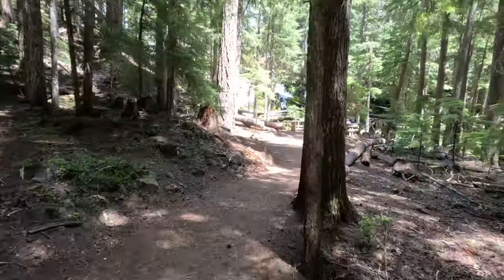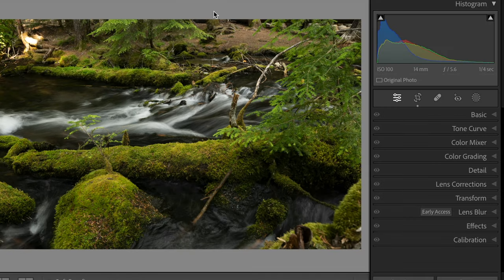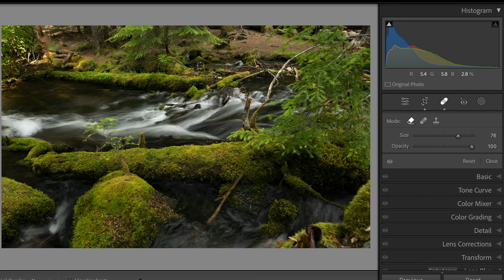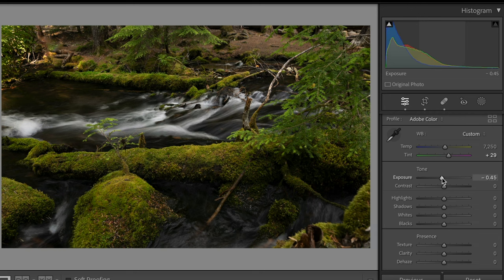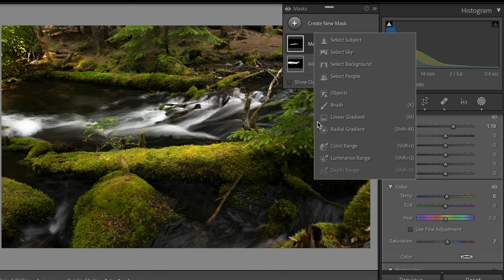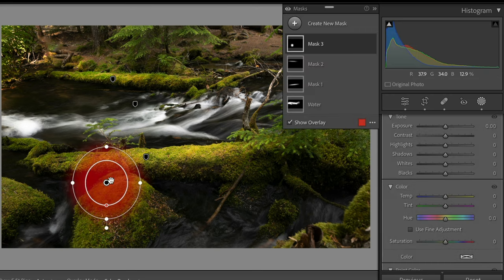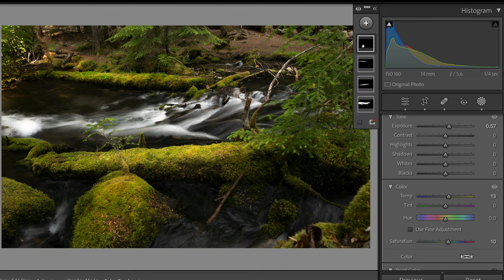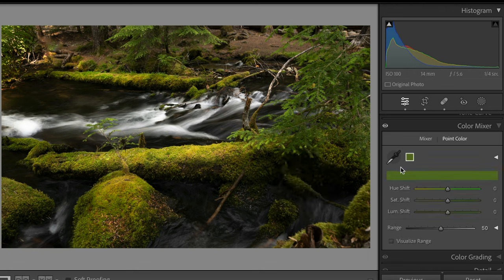Lightroom Classic for editing Landscapes!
This is a step-by-step tutorial  on using Lightroom Classic for editing landscapes.  I use masking, point color and a softening technique for creating dynamic landscape images.